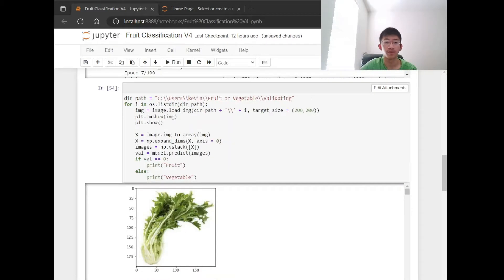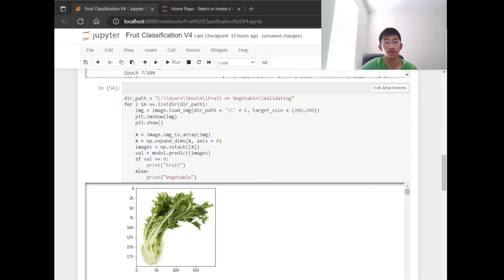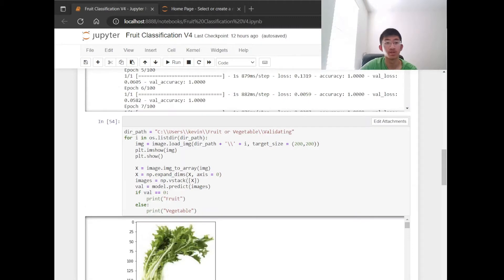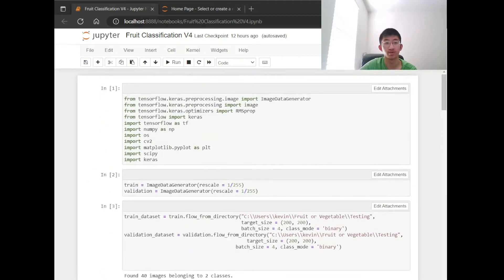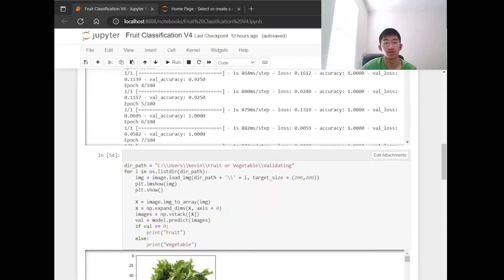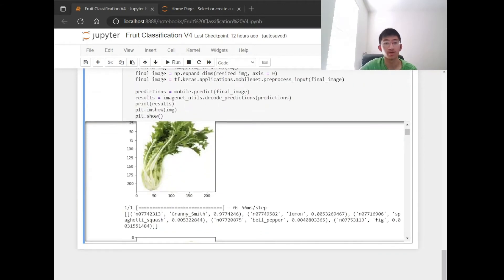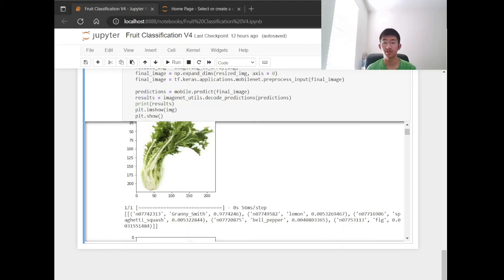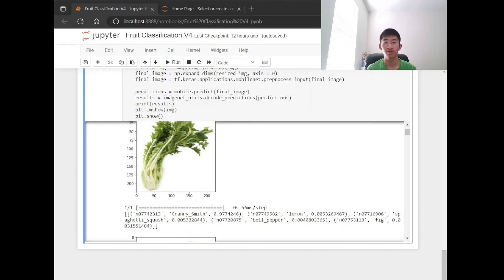Kevin L Milestone 3